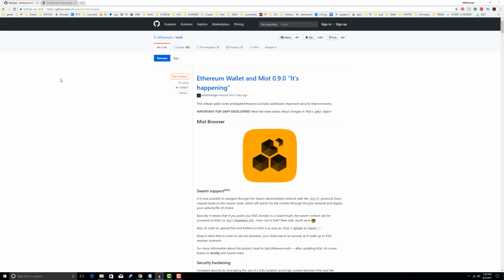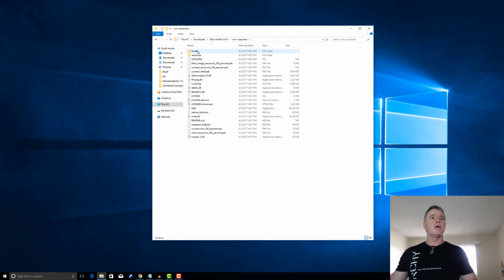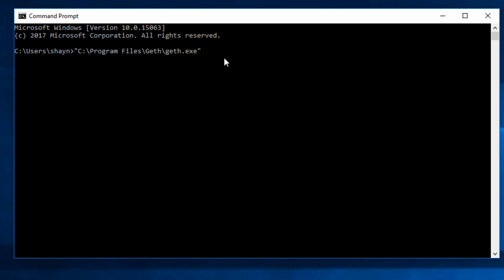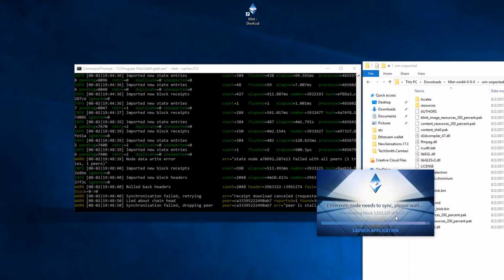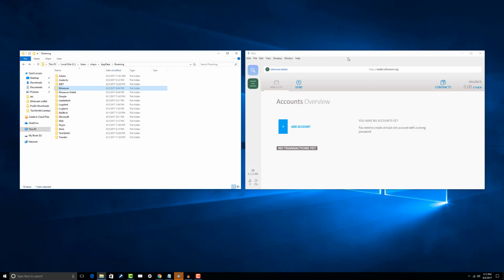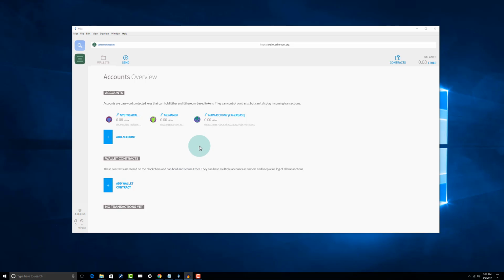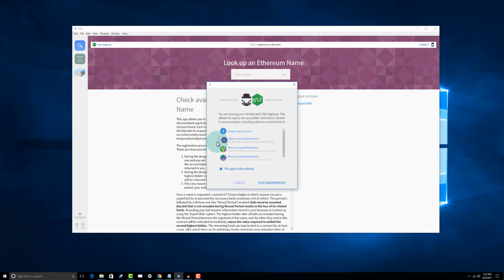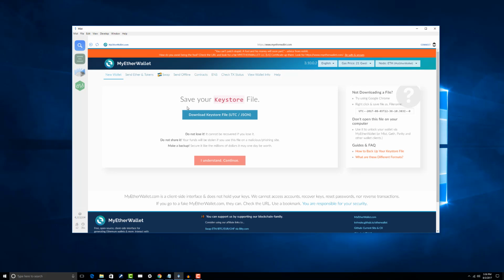How to install Ethereum and Mist with Fast Sync + Add EtherDelta and ENS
In this video i show you the complete walkthrough on how to install the Ethereum core wallet and the Mist Browser. I also show you how to add the EtherDelta exchange and the ENS domain register into Mist.

1. Download your version

2. your version

3. Install all 3 above - Time 2:30

4. Open the Ethereum folder and rename the Chaindata folder - Time 5:11

5. Open your CMD window by typing cmd in the start menu. - Time 6:18

6. Navigate to where you installed Geth, normally found - C:\Program Files\Geth and drag the geth.exe into your CMD window.

7. Type: space then --fast then another space then --cache=512 . So it will look like this: --fast --cache=512 then hit enter. - Time 6:40

8. Wait until wallet syncs and opens. - Time 11:56

9. Create an account or import your Keystore files to automatically create accounts.

9. Connect EtherDelta - Time 16:10

10. Connect ENS Domain service. - Time 18:20

IMPORTANT: Errors you may encounter - Time 9:40